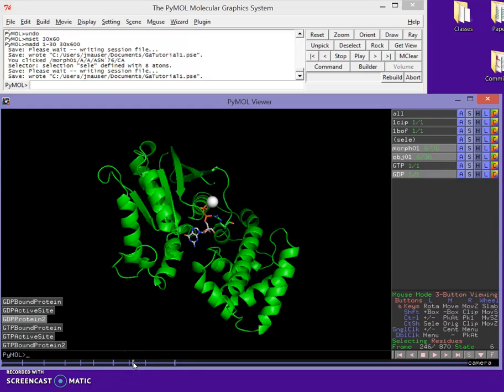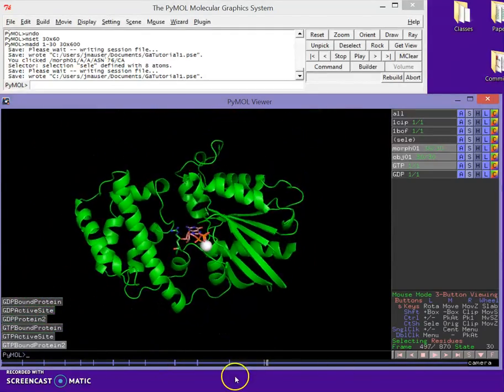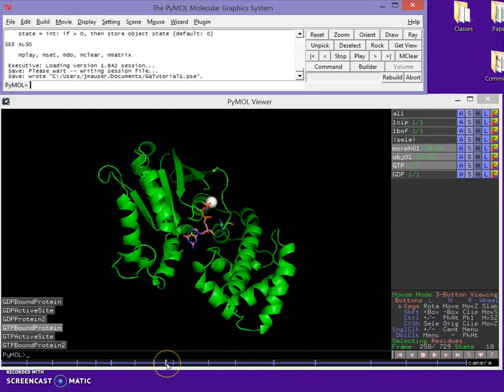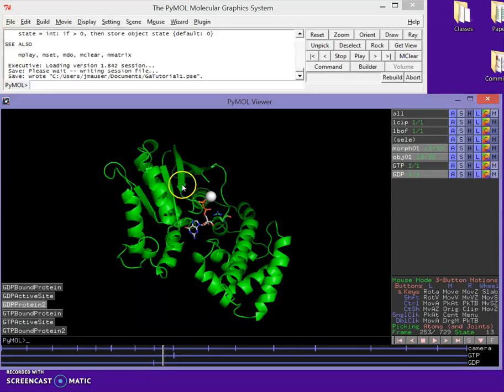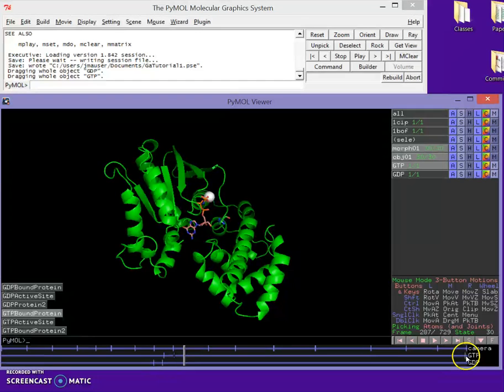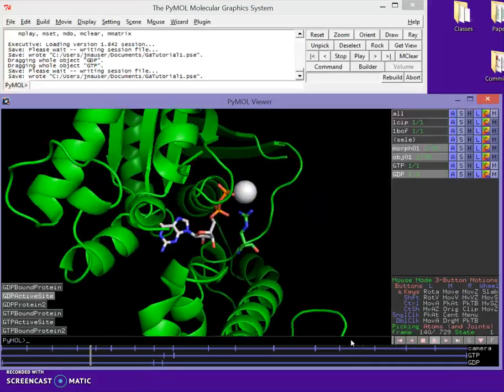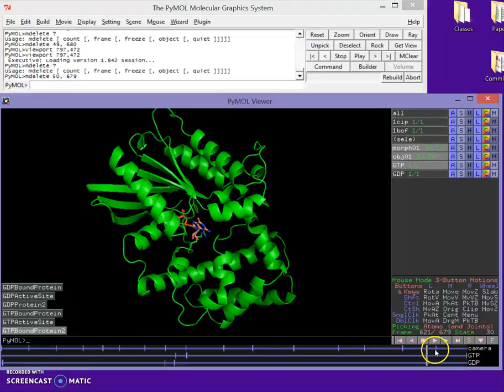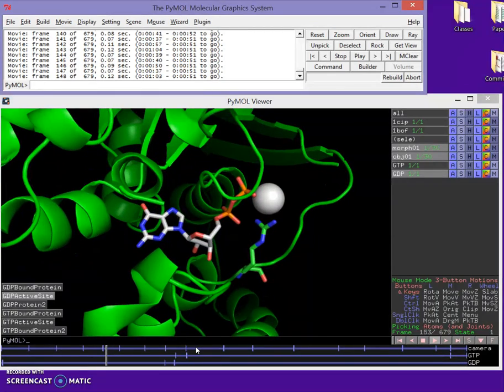CHEM 444 - PyMol -Making a G-alpha Movie - Part 2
Making a simple video showing the activation of G alpha - Part 2